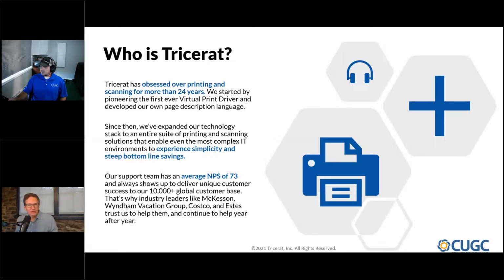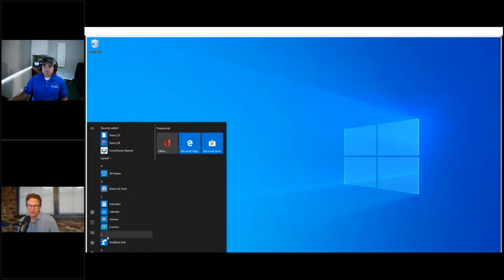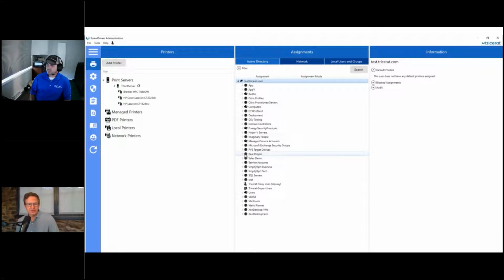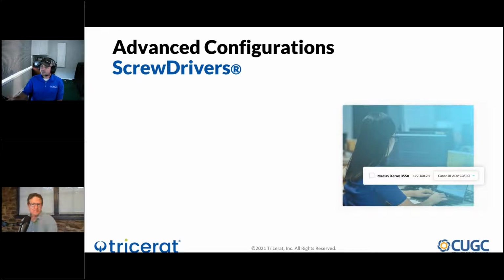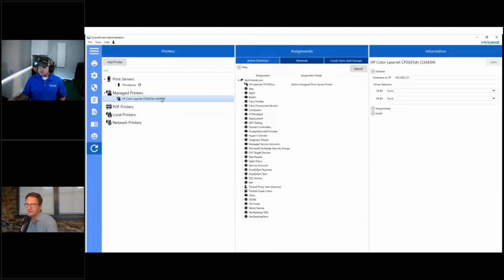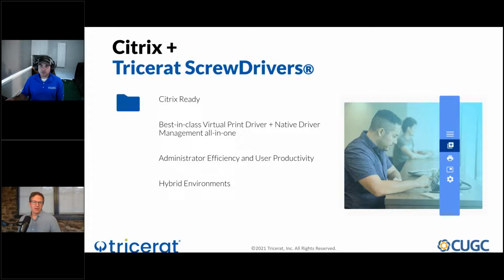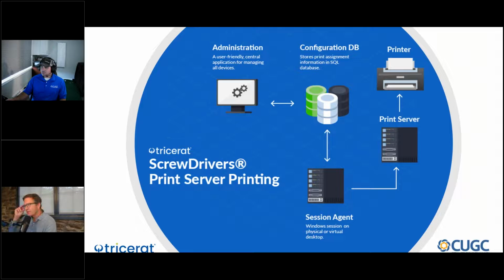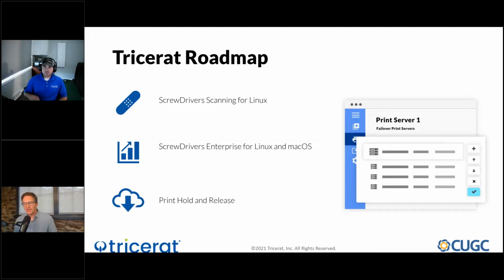CUGC Connect (10-06-21): Empower & Enhance Citrix Workspace w/ Better Printing & Scanning Workflows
Tricerat’s CTO, Andrew Parlette, discusses Citrix Workspace printing and scanning strategies. Andrew shares best practices on how IT teams across any industry can build and optimize their printing and scanning environments within the Citrix platform.

Key takeaways include:

How to boost productivity by simplifying your Citrix printing and scanning management
How to easily manage large-scale workstation environments
How to increase both administrator and end-user satisfaction by enhancing the function of daily printing and scanning

Q&A Moderator: CTA Steve Noel